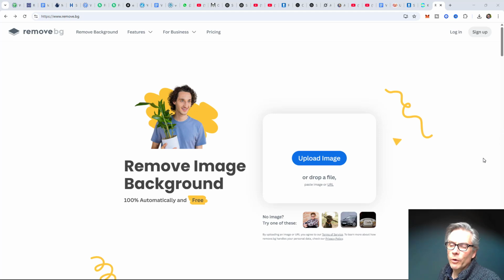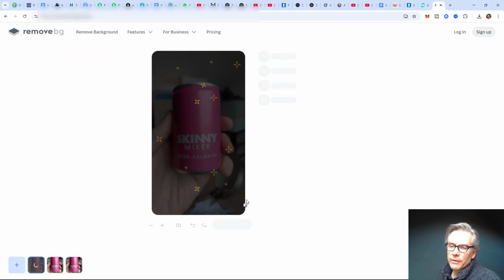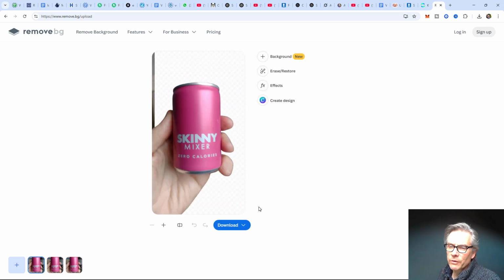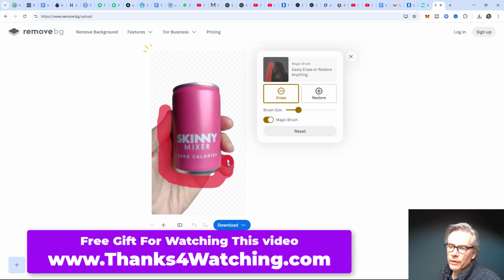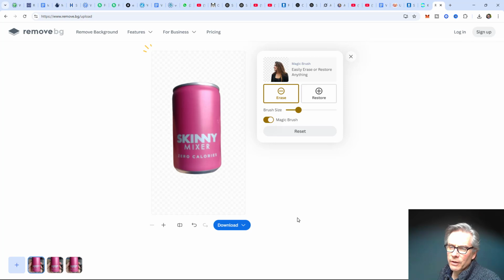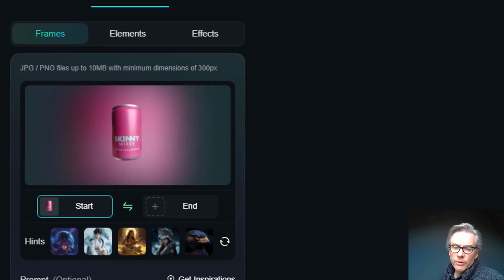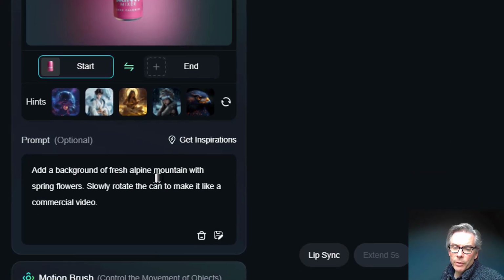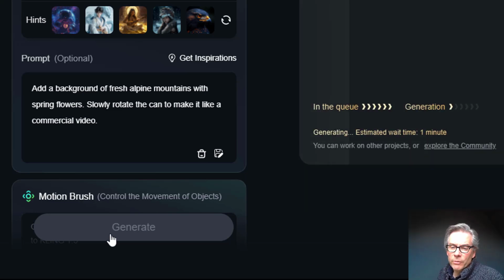Transform Product Photos into Dynamic 3D Videos Using KlingAI – Easy Smartphone Tutorial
Discover how to elevate your product photography by converting simple smartphone images into captivating 3D animations using KlingAI. In this step-by-step tutorial, we'll guide you through the entire process—from capturing  a simple shot with your phone to transforming it into a 3D video. Whether you're a small business owner, marketer, or photography enthusiast, this guide will show you how to harness the power of AI to create stunning visuals that stand out. No prior experience needed—just your smartphone and a creative mindset.